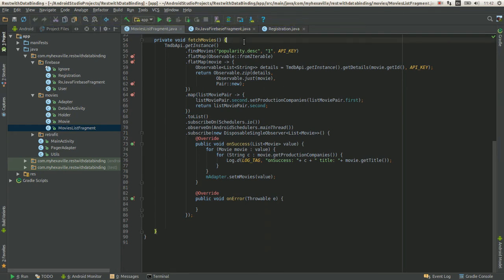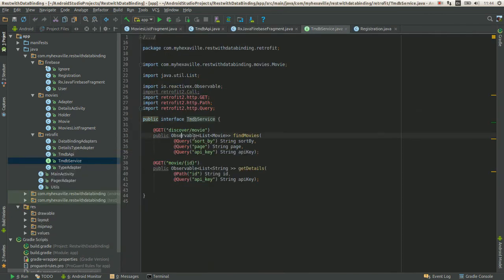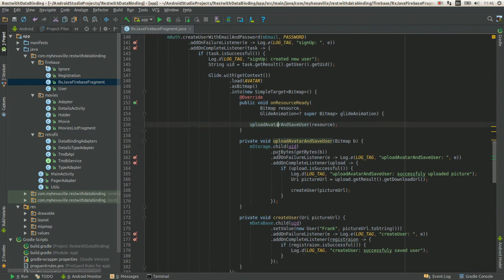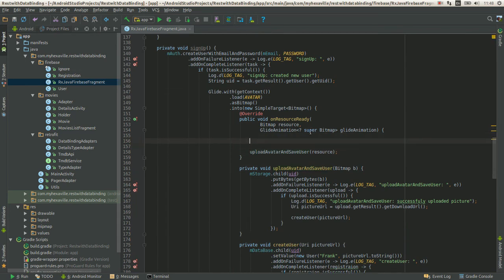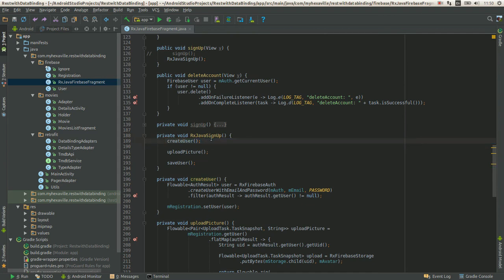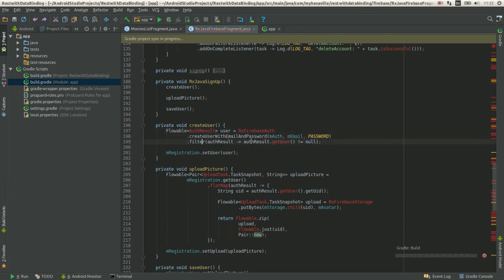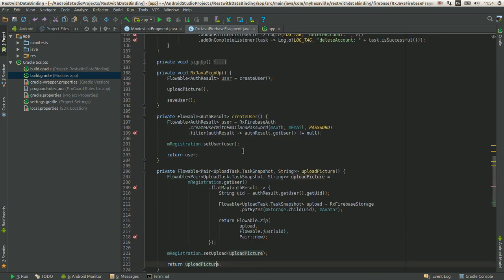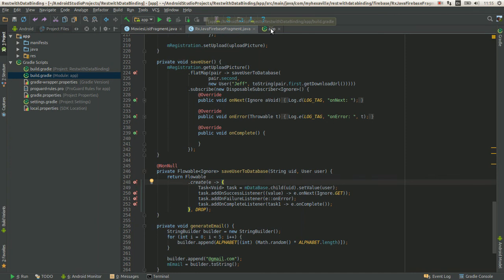Android RxJava w/ Retrofit And Firebase